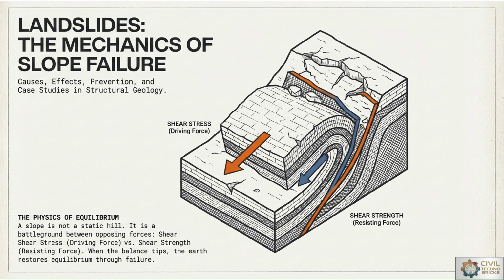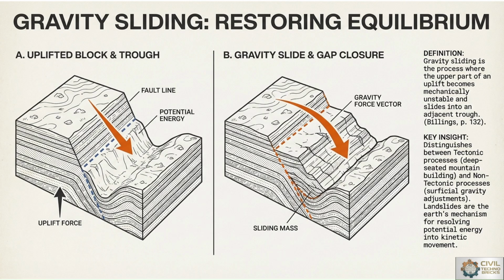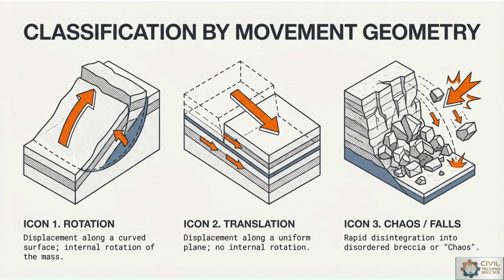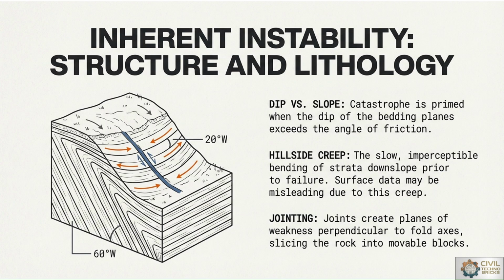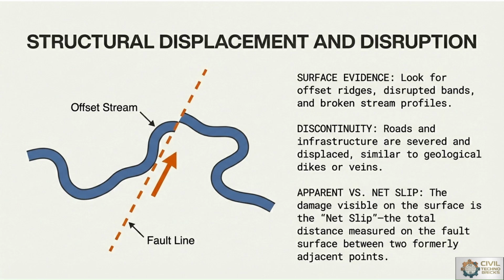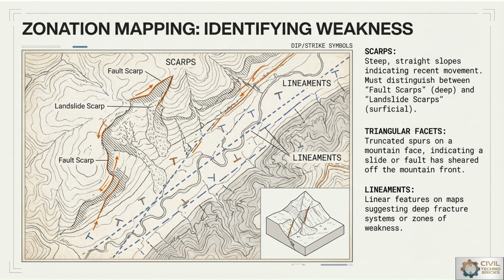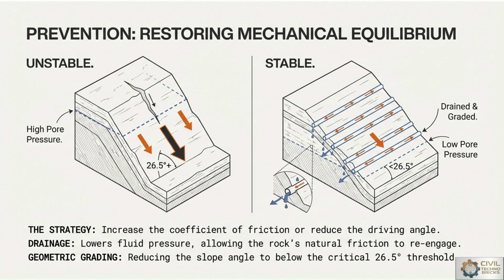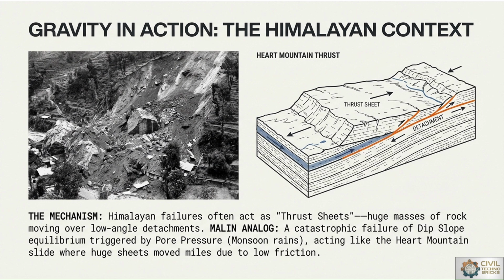Landslides: Causes, Mechanics & Mitigation | Engineering Geology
Master the geotechnical physics of Landslides, slope failure mechanics, and shear strength parameters! This engineering geology lecture breaks down the critical battle between gravity driving forces and material resisting strength. Explore key structural and hydrological slope stabilizations, including sub-surface drains, terracing, retaining walls, and rock bolts. A natural hillside or an engineered cut-slope is not a static feature; it is an active geotechnical battleground. On one side, we have gravity pulling materials down—known as Shear Stress. On the other side, we have the internal resistance holding the slope in place—known as Shear Strength.

📌  Timestamps to skip ahead:
0:00 - Intro: Decoding the Earth to Build a Better World
0:05 - Slide 1: Landslides & The Mechanics of Slope Failure
1:15 - Geotechnical Forces: Shear Stress vs. Shear Strength
2:11 - Slide 2: Gravity Sliding & Potential-to-Kinetic Energy Restoration
3:42 - Slide 3: Classification of Slope Movements (Falls, Slides, Flows, & Creeps)
6:10 - Slide 4: Triggering Mechanisms: Groundwater Infiltration & Saturation
7:57 - Slide 5: The Danger of Dip Slopes (Strata Parallel to Hillside Angle)
8:54 - Slide 6: Hydrological Mitigation: Drainage Networks & Weep Holes
10:49 - Slide 7: Geometry Modification: Slope Regrading & Hillside Terracing
12:43 - Slide 8: Advanced Slope Stabilization (Retaining Walls, Shotcrete & Rock Bolts)
12:55 - Bio-Engineering: Deep-Rooting Vegetation for Surface Soil Stability
14:06 - Slide 9: Case Study: Himalayan Thrust Sheets & The Malin Landslide Analog
15:30 - Summary: Maintaining Slope Equilibrium in Engineering Infrastructure Sites

📌 Key Concepts Covered in This Lesson:
• Slope Failure Physics: How gravity continuously seeks to restore mechanical equilibrium.
• Water's Dual Role: Actively adding deadweight to slopes while reducing friction along structural joint planes.
• Confining Pressure vs. Pore Pressure: Why high moisture levels dramatically destabilize rock masses.
• Passive vs. Active Reinforcement: Retaining structures at the toe vs. anchoring stable rock deep into the bedrock.
• Orogenic Failure: The mechanics of low-angle detachment faults in active mountain belts.